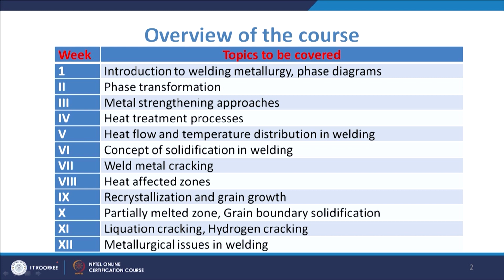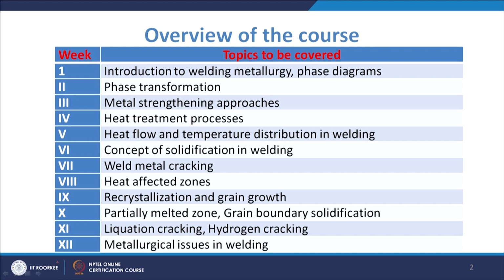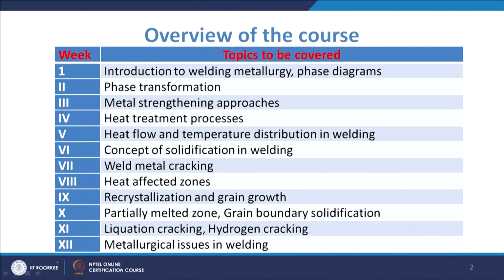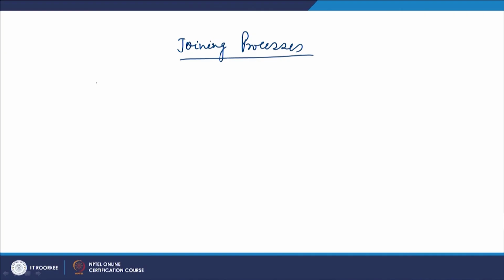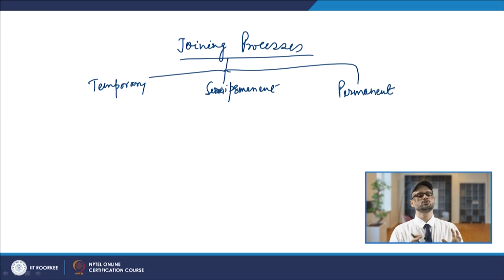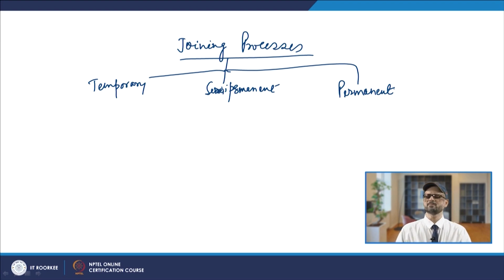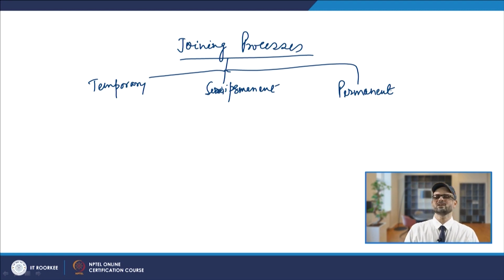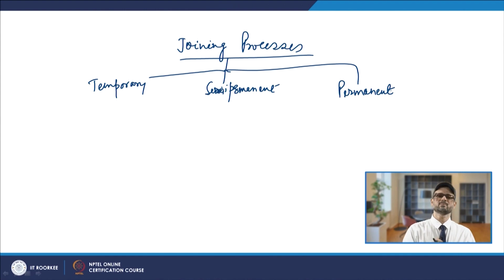Introduction to welding metallurgy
Welding process, Different types of Joining processes